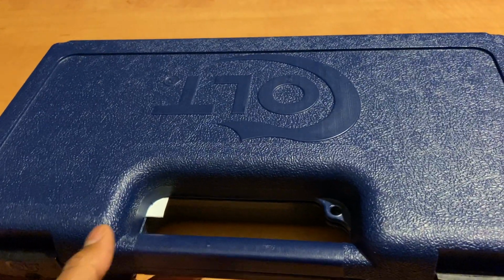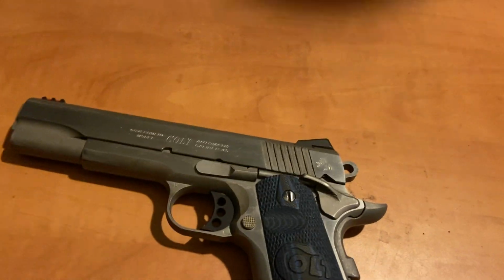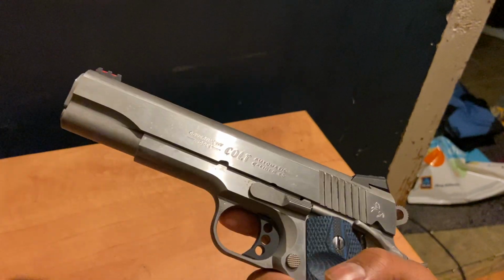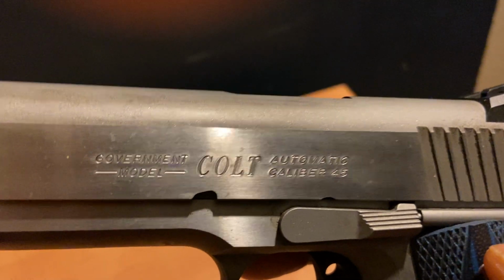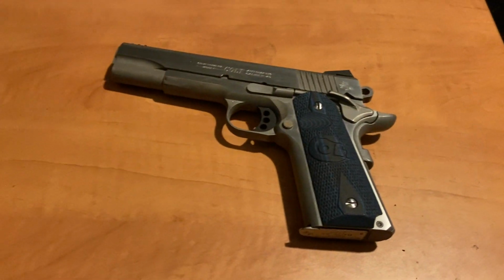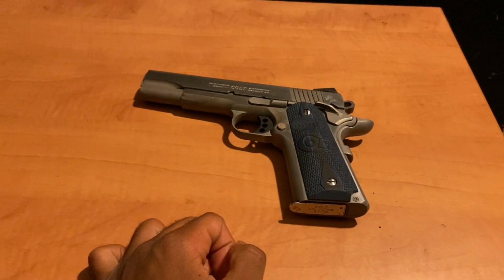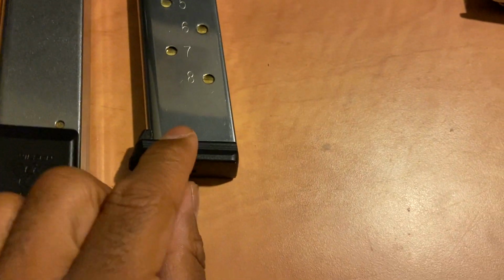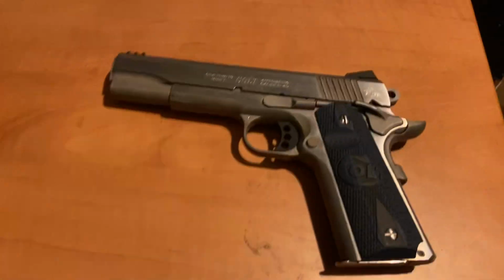Colt Competition series 1911￼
Review Of my Colt 1911￼